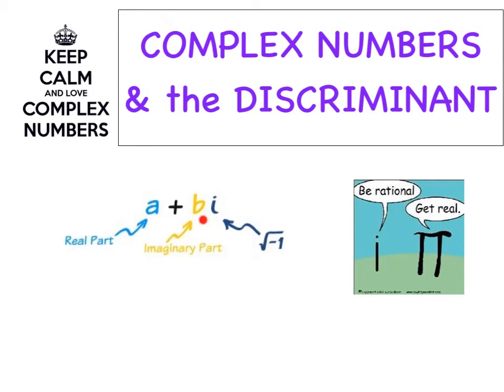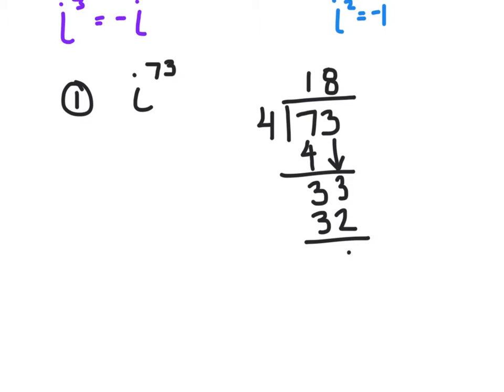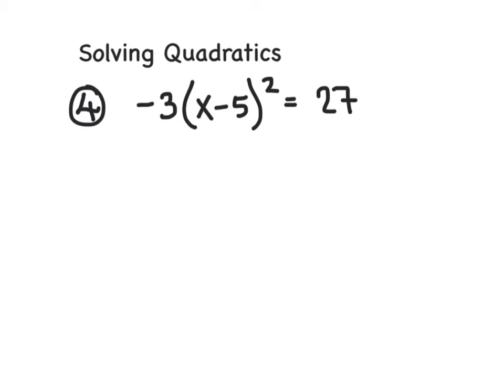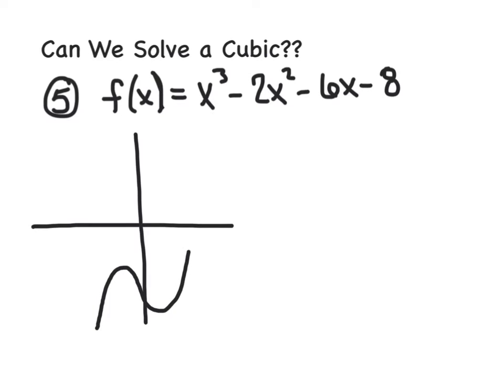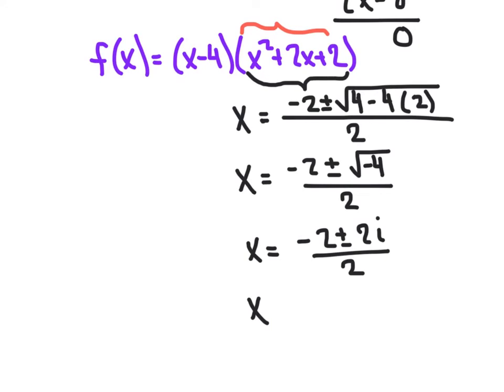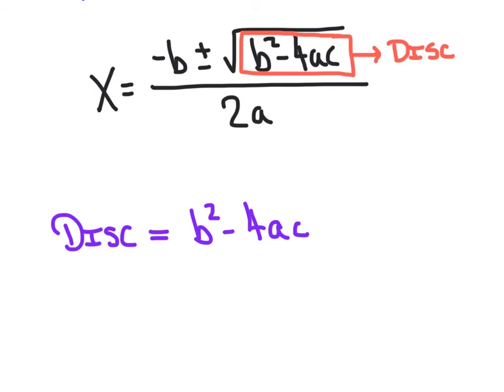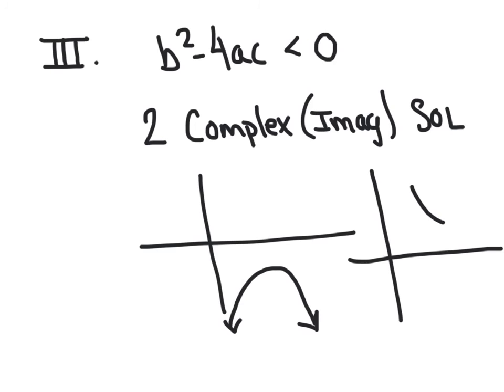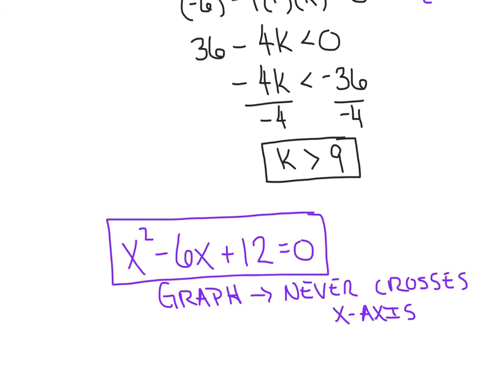CCA2 - Review Complex Numbers and Discriminant